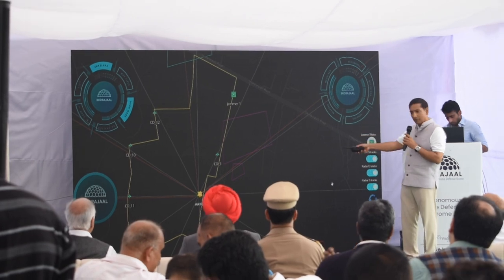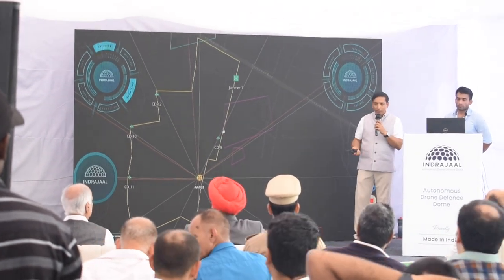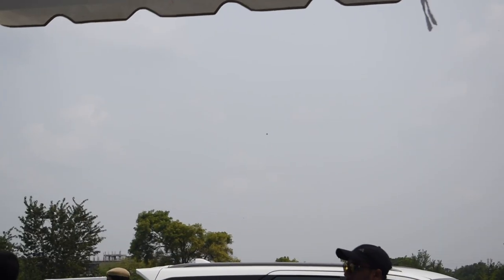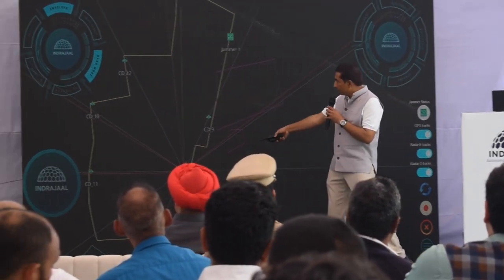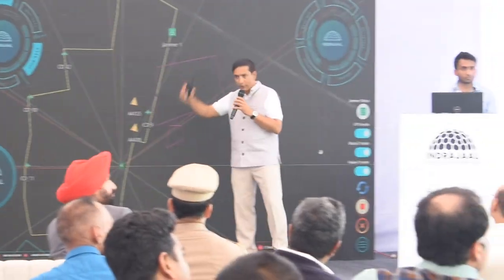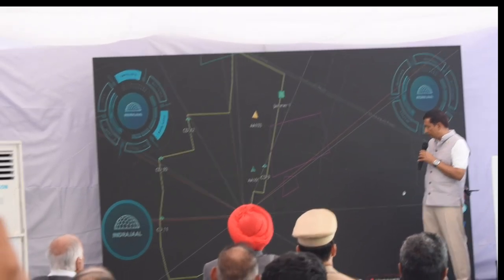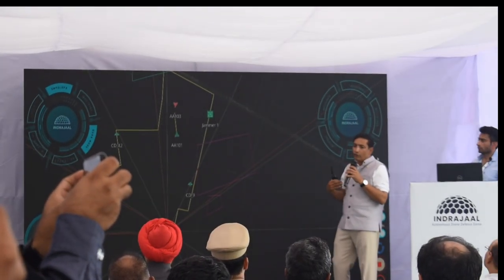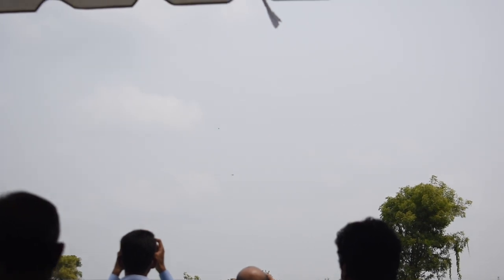Wg Cdr Sai Mallela demonstrates the capabilities of Indrajaal Drones